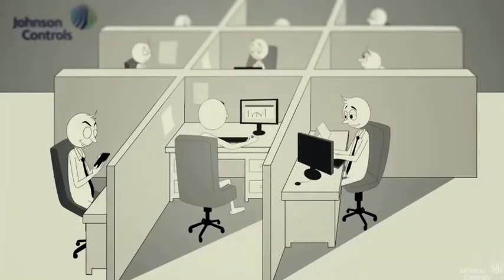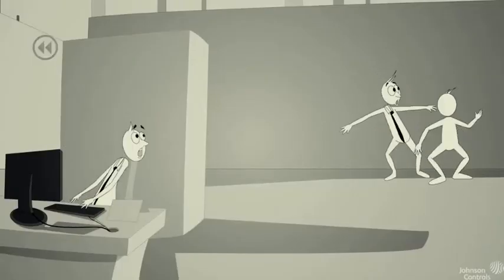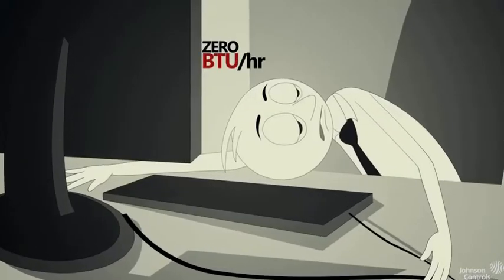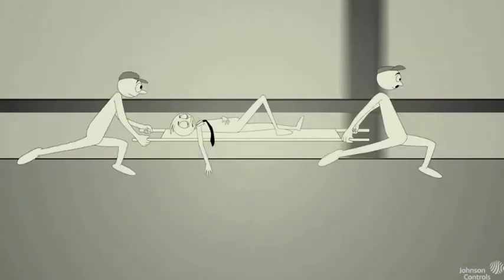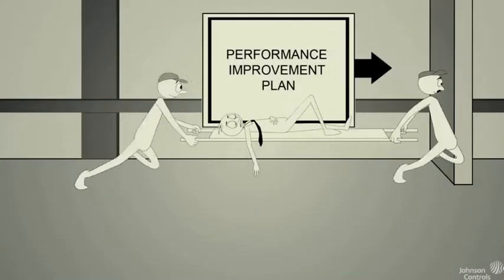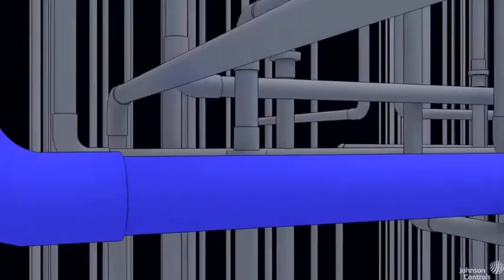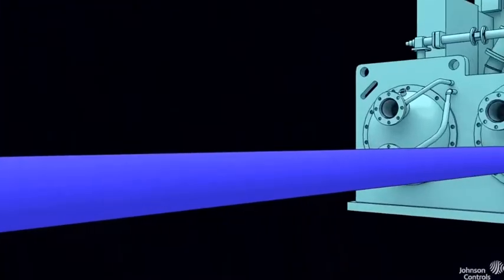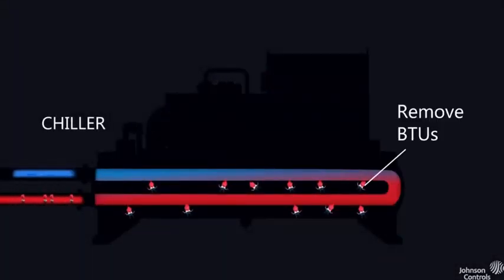The Daily Life of a BTU - British Thermal Unit